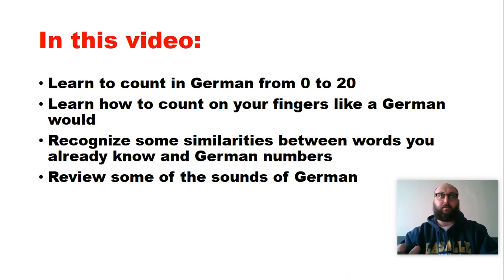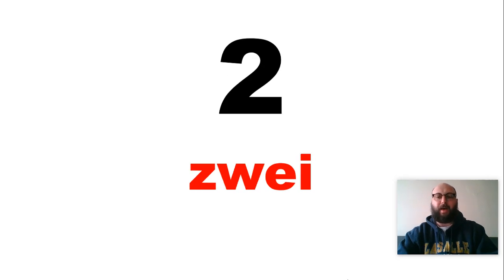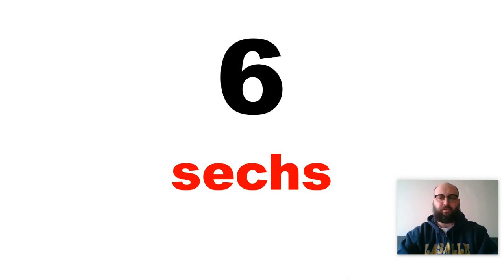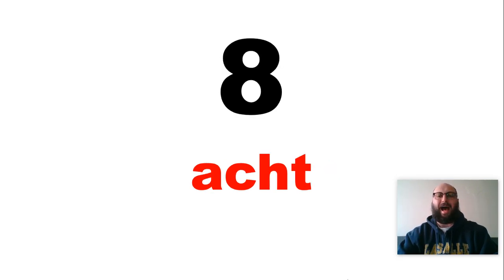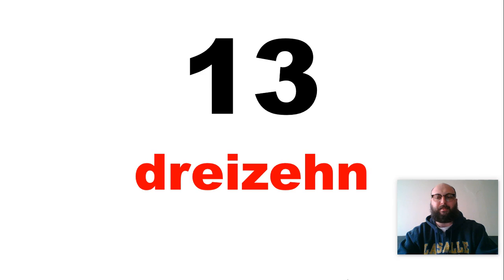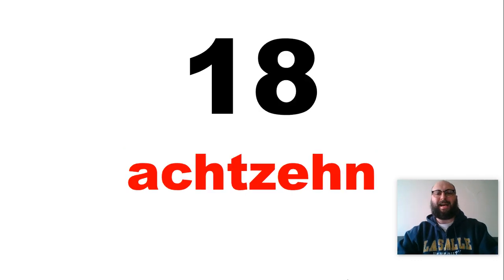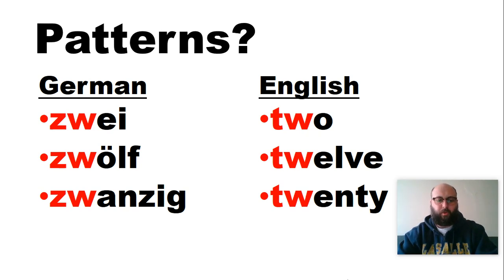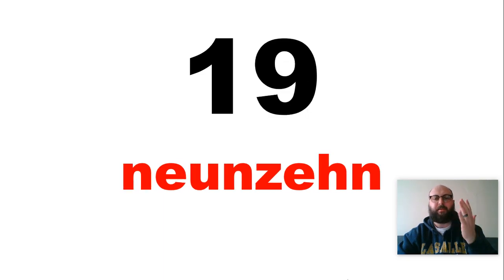Nummern 0-20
Learn to count in German from 0-20.